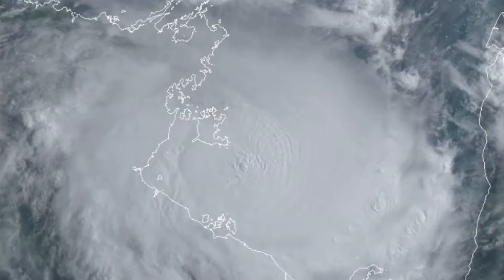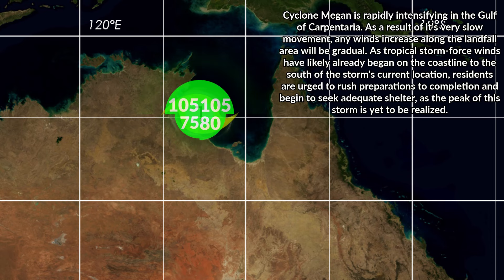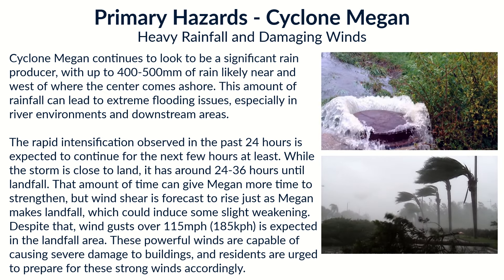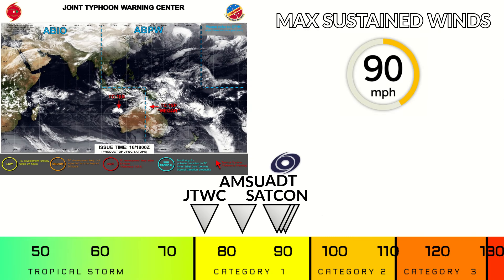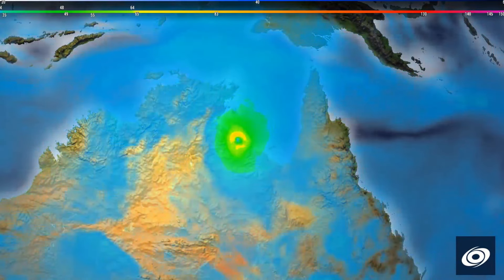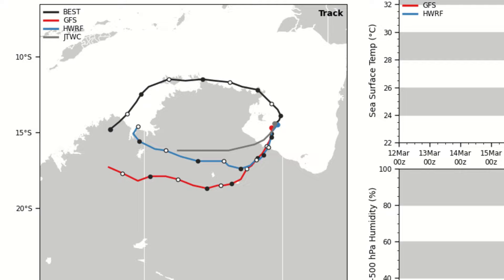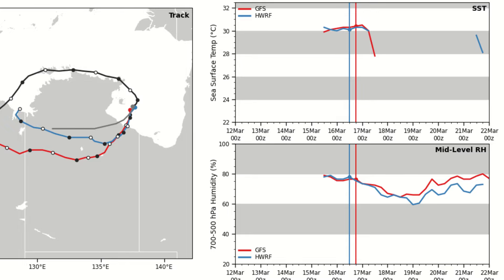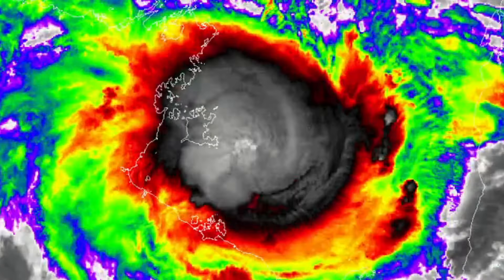Cyclone Megan rapidly intensifies in the Gulf of Carpentaria